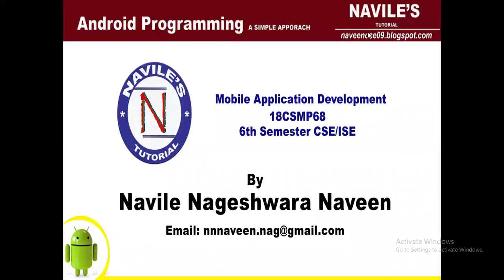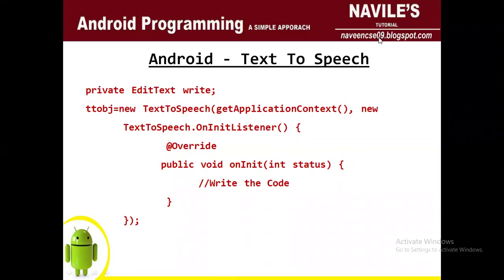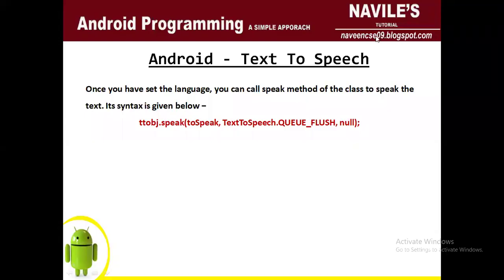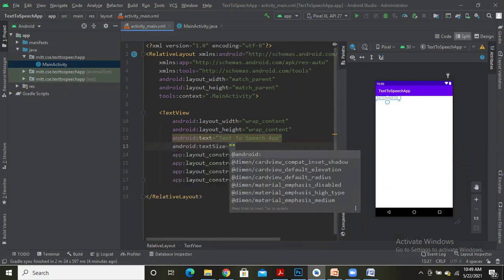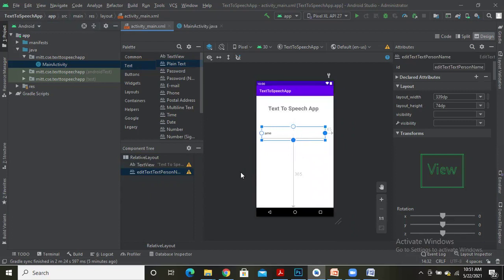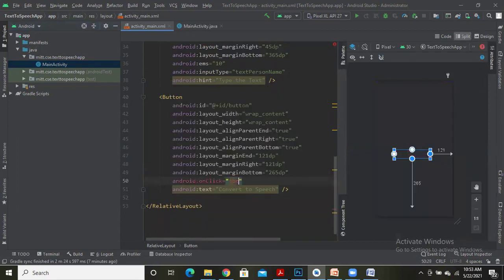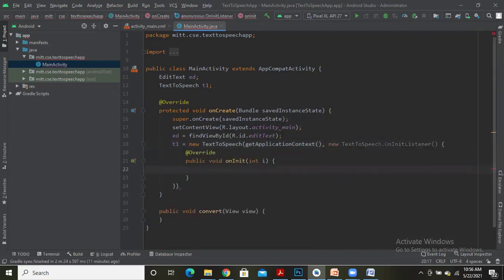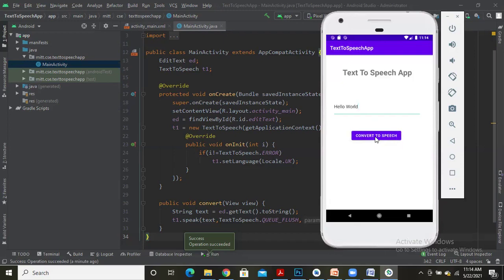Mobile Application Development - Text To Speech App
Program 07 in Part A of Mobile Application Development - 18CSMP68